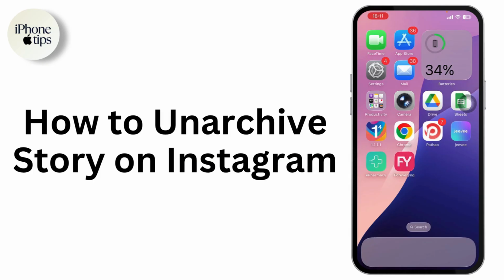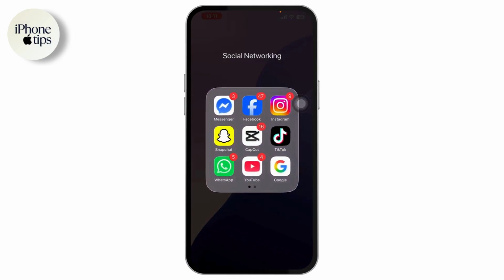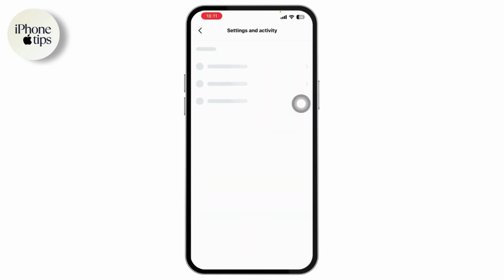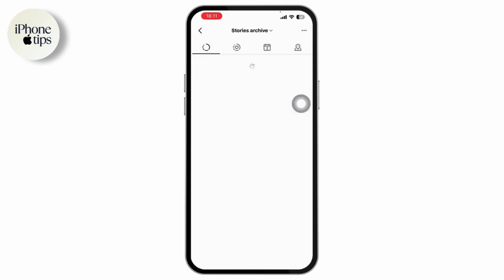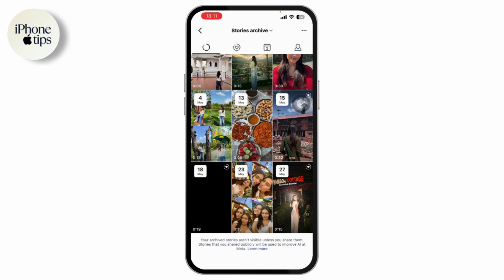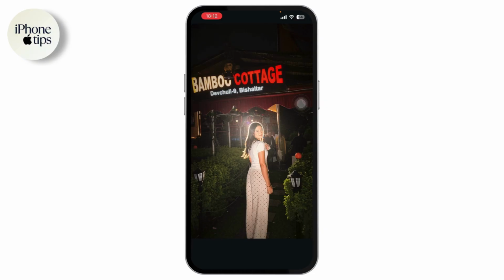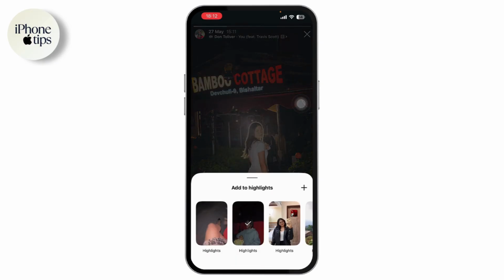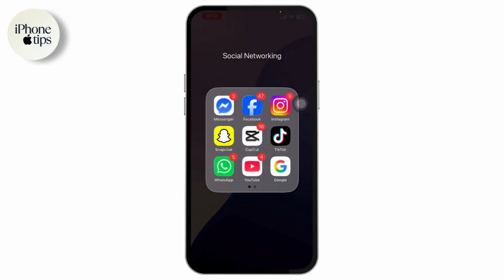How to Unarchive Story on Instagram - VERY EASY! (iPhone & Android)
How to Unarchive Story on Instagram

Restore archived Instagram stories by adding them to Highlights instantly. Open Instagram profile, access Archive - Stories Archive, select your story, tap Add to Highlights, choose a highlight, and confirm. Complete Instagram story management guide for all users. Works on all devices.

unarchive instagram story, how to unarchive a story on instagram, how to unarchive instagram story, how to get back archived stories on instagram, unarchive instagram story fast